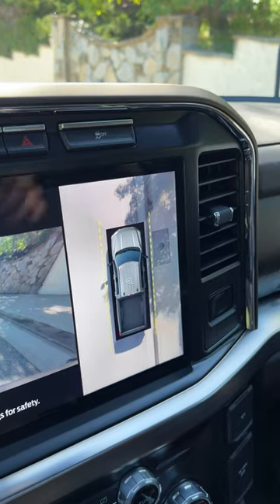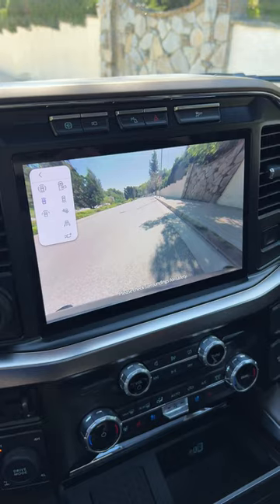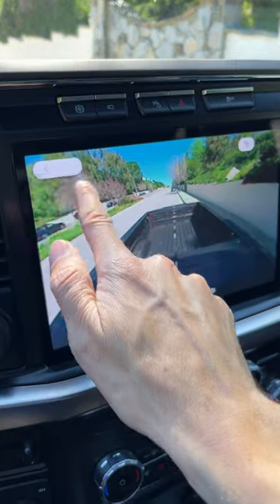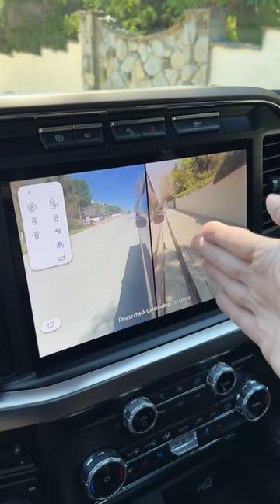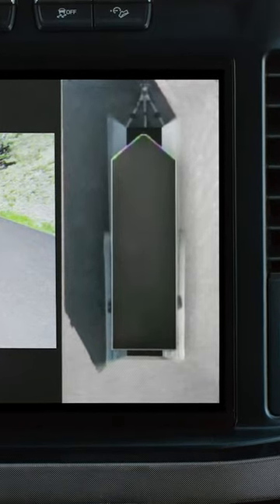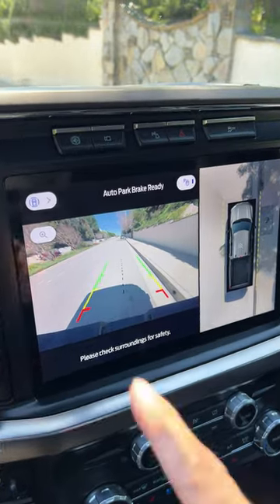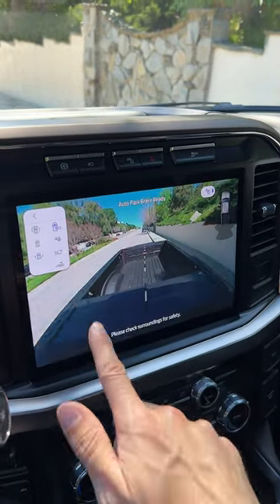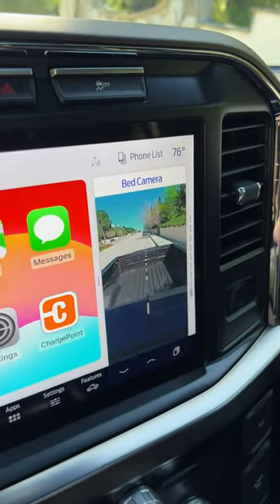Cameras in the 2024 Ford F250 Super Duty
Here are some of the camera views you'll see in the 2024 Ford F250 Super Duty. Price as shown for this 4x4 Crew Cab King Ranch is $94,800.